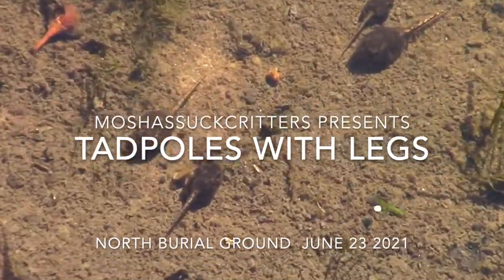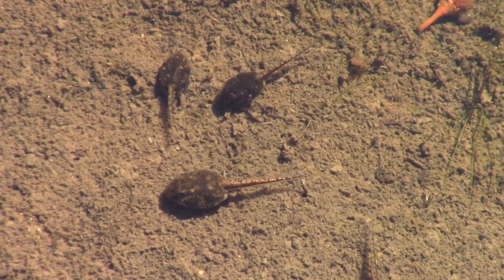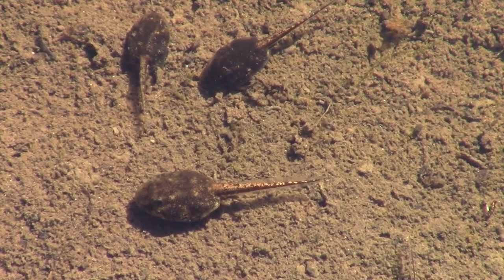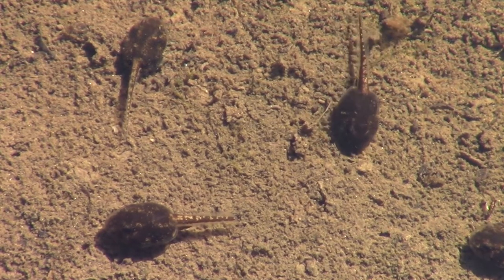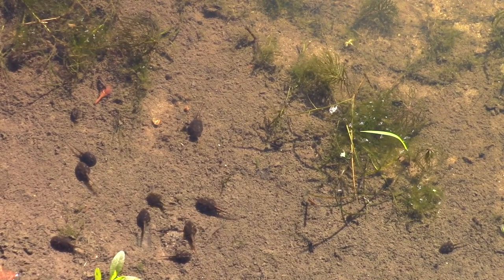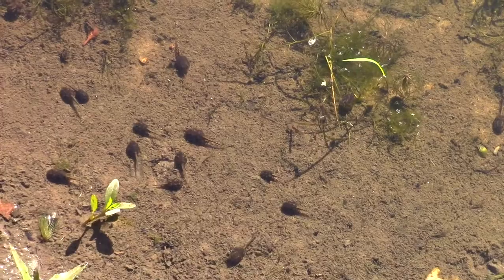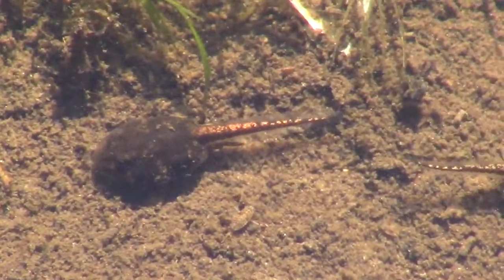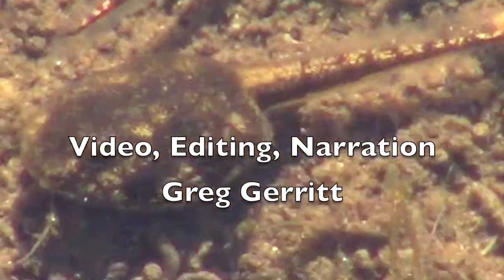Tadpoles with Legs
The light was excellent so for the first time this year I have pictures of tadpoles with recognizable legs